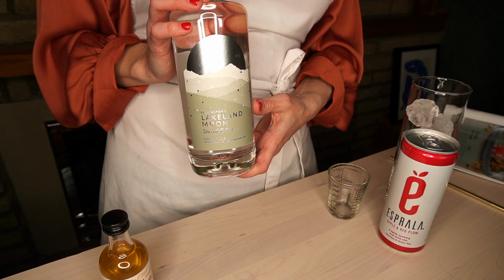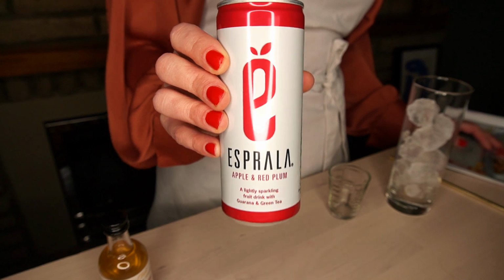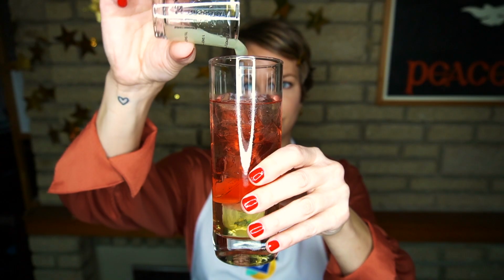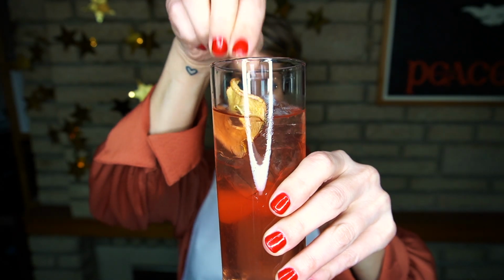Cocktail of the Month: Lady of the Lakes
We are welcoming in the new year with our delicious Lady of the Lakes cocktail! Your January 2021 Gin of the Month box contains (nearly) everything you need to make this gorgeous cocktail. Simply grab a lime and get mixing!